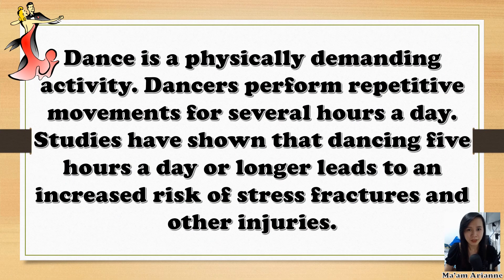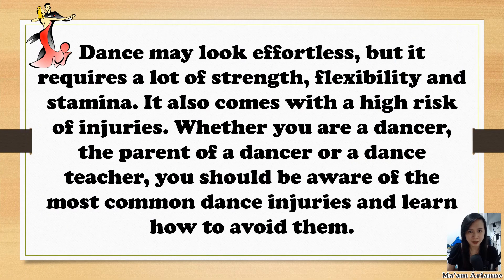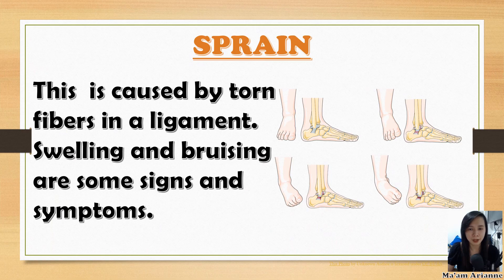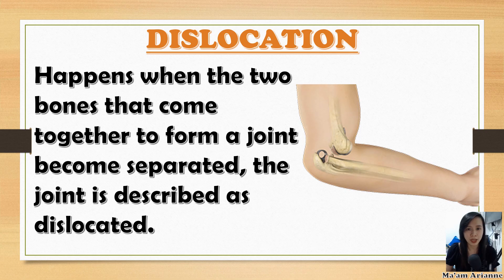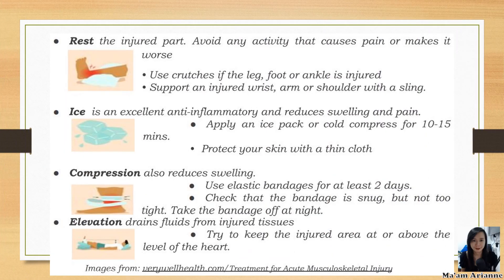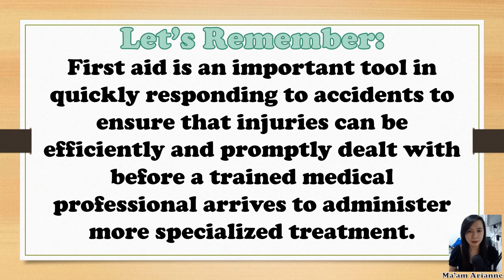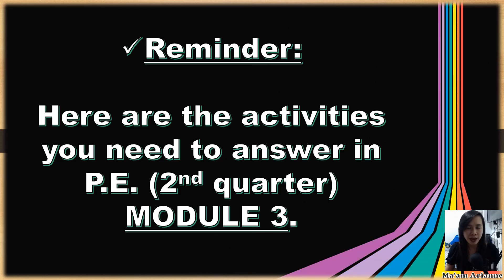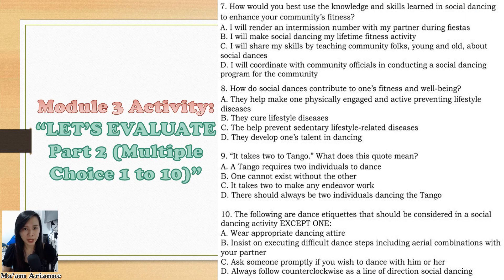P.E. Grade 9 SOCIAL DANCES & DANCE MIXERS - Part 2 (2nd Quarter Physical Education - MAPEH)